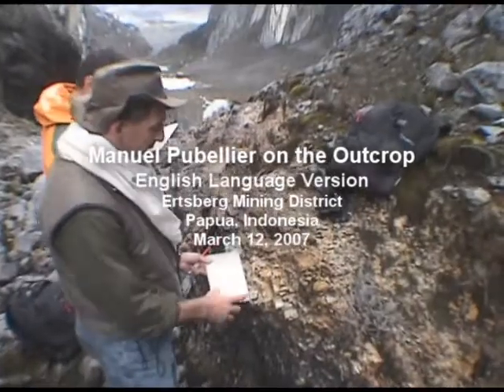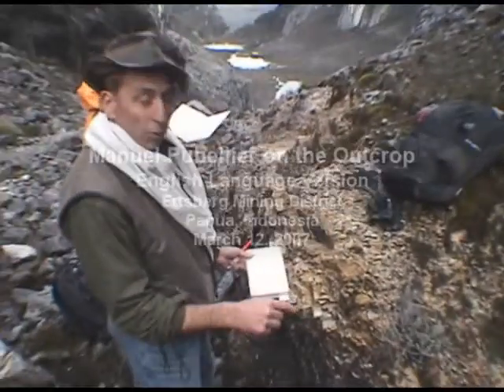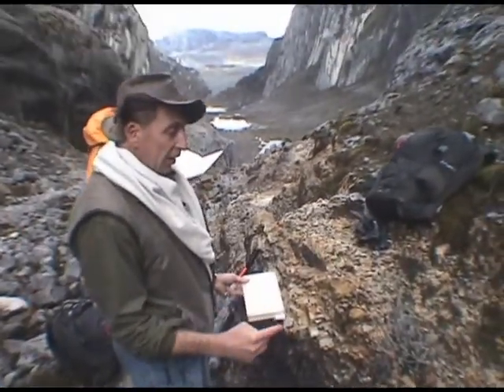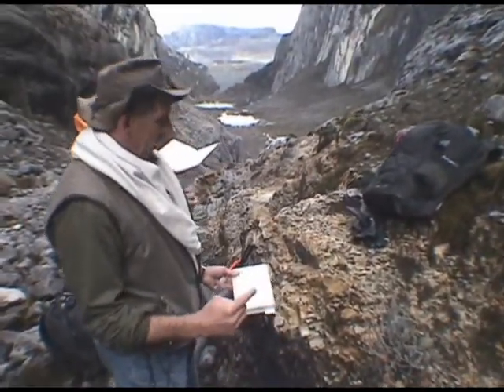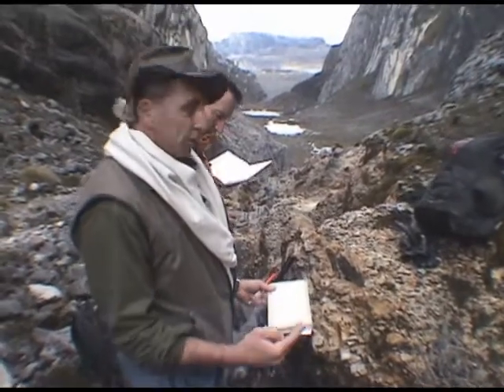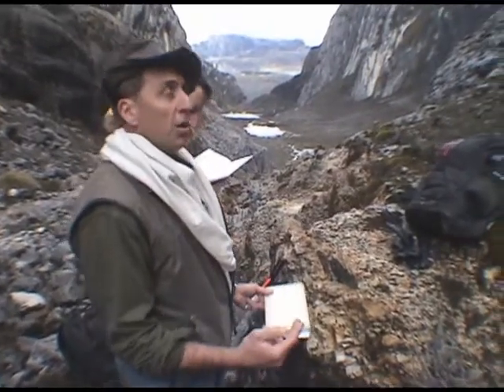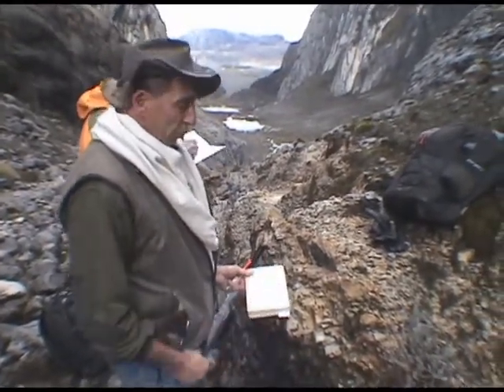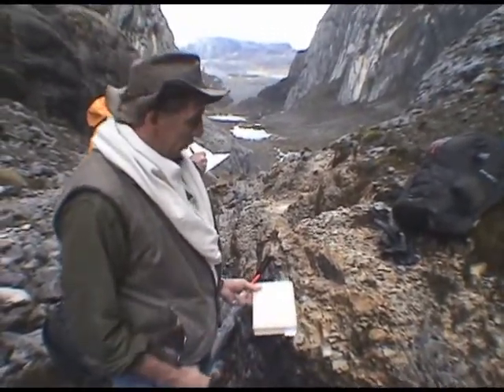Manuel Pubellier on the Outcrop (English)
Manuel Pubellier describes tension gashes and Riedell Shears on an outcrop of the Sirga Formation in the Meren Valley Fault, Papua Indonesia